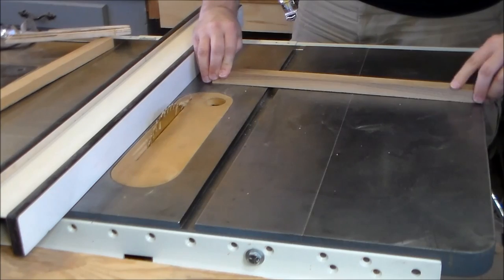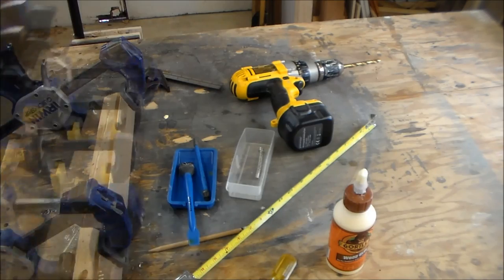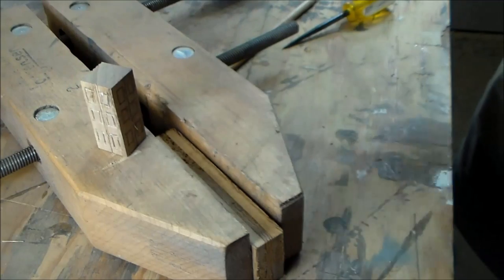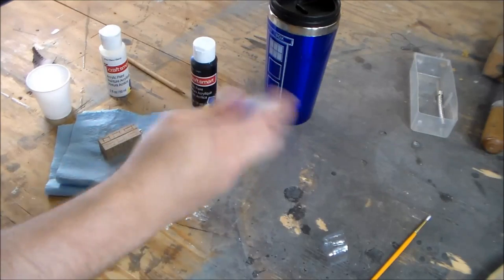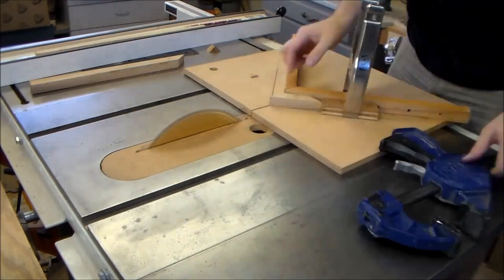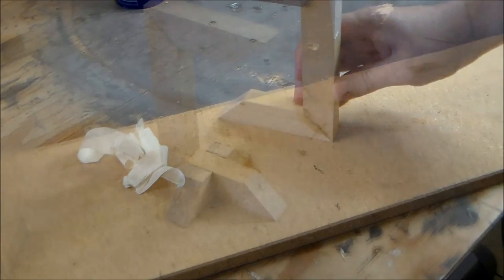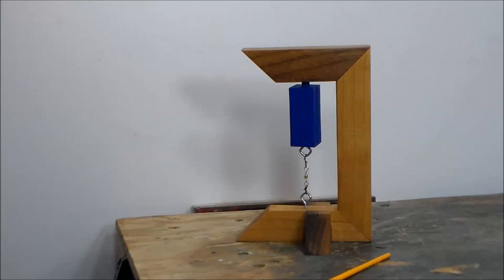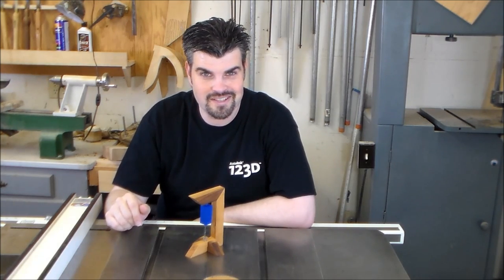How To Make A Free Floating TARDIS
This is a free floating TARDIS desk ornament. It hangs suspended in time and space as if flying in the time vortex. Perhaps off to some Dalek infested back alley somewhere in Cardiff...

Made with walnut, maple and 4 rare earth magnets, this is  fun build in anticipation of the 8th season of Doctor Who from the BBC.